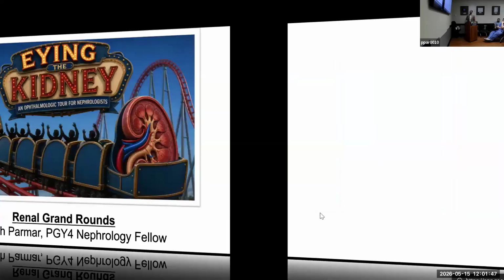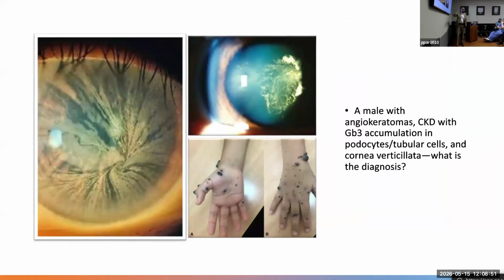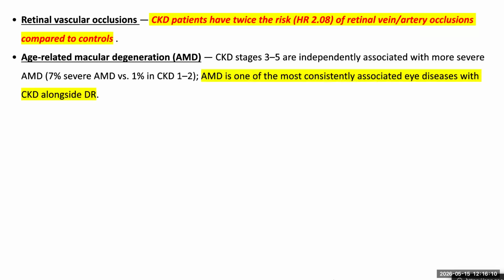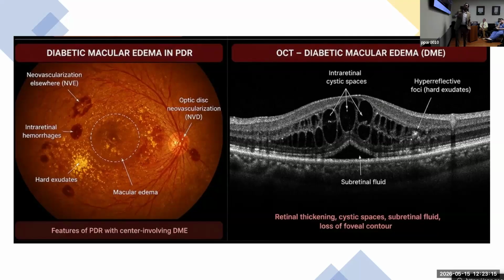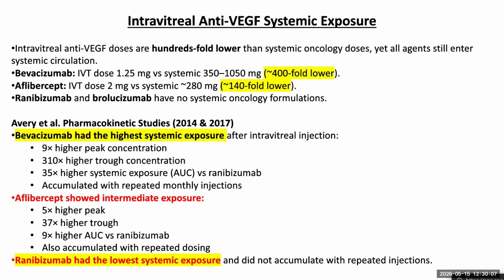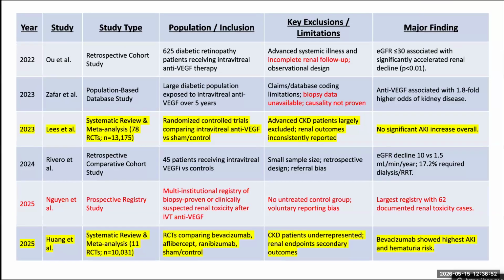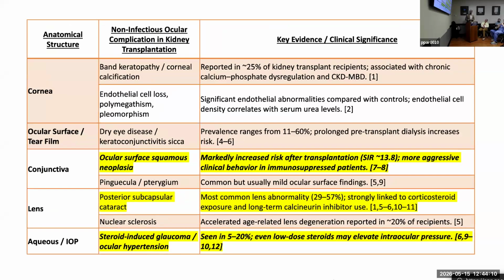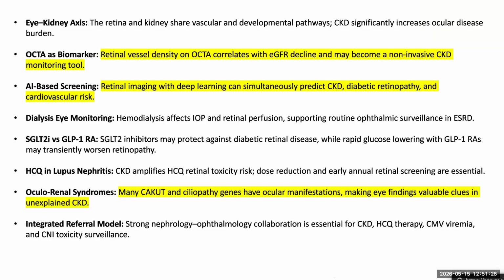Renal Grand Round Lecture- Parth Parmar, MD 5-15-2026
Title: "Eying the Kidney: An Ophthalmologic Tour for Nephrologists."-5-15-26